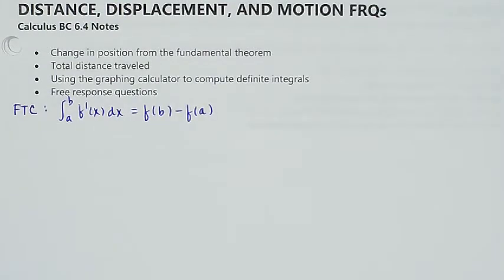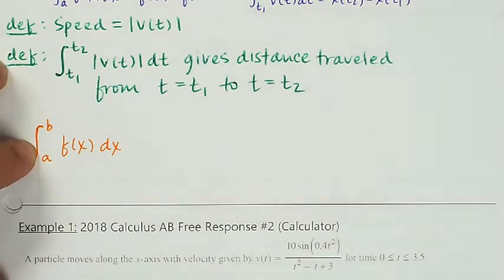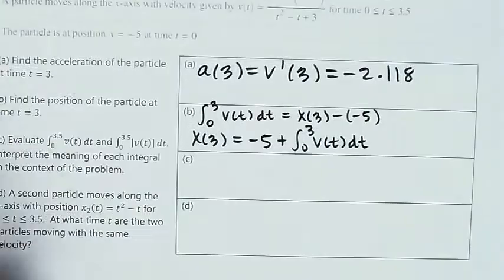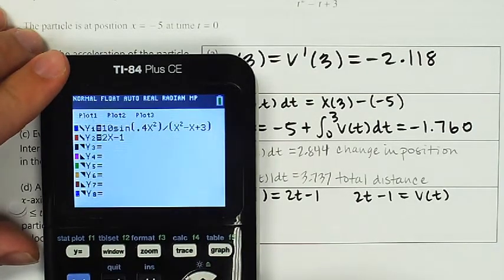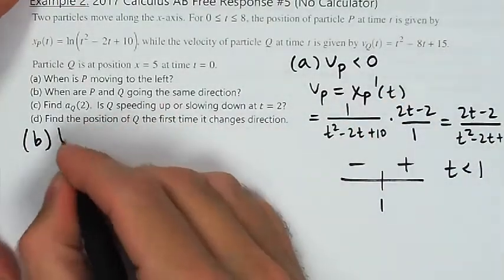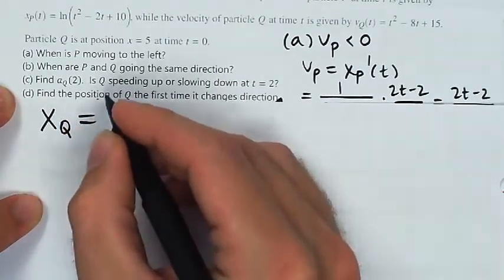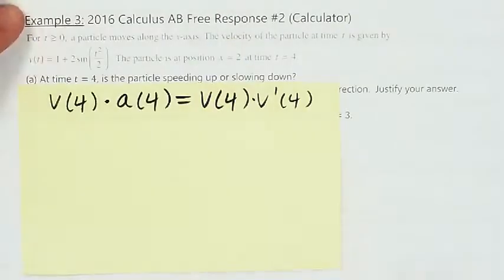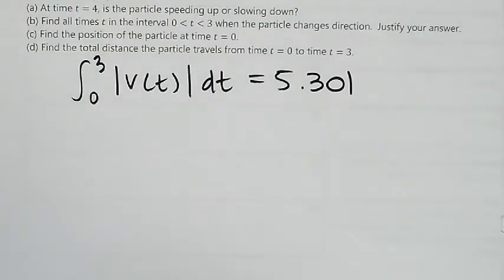Distance and Displacement